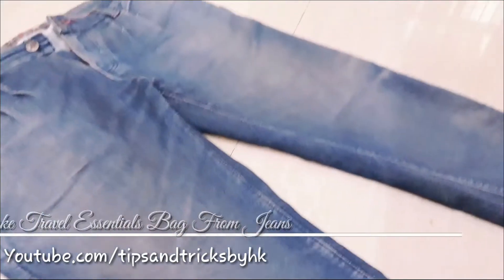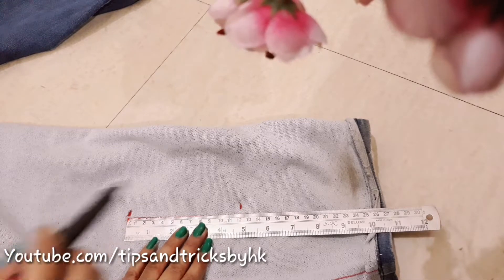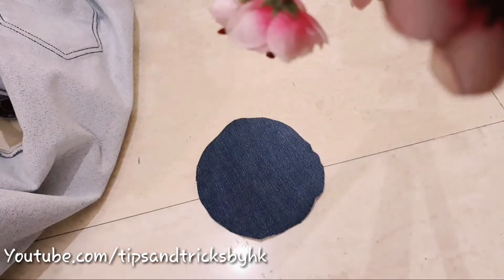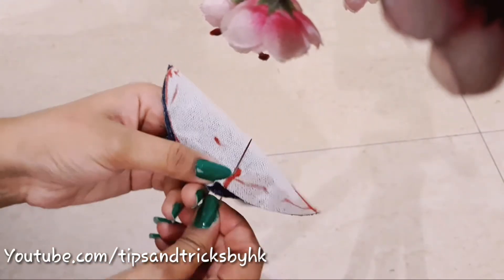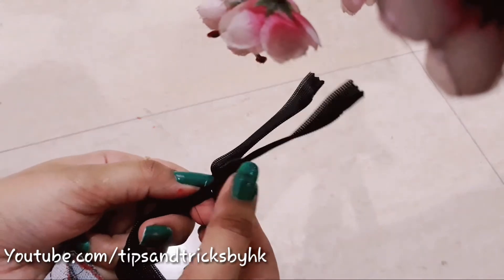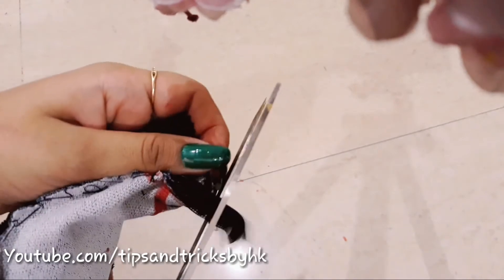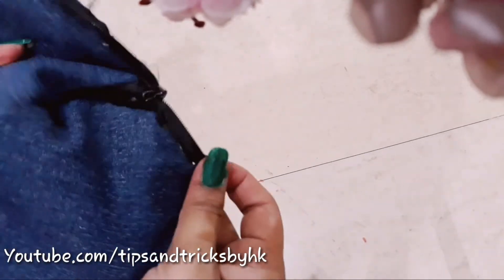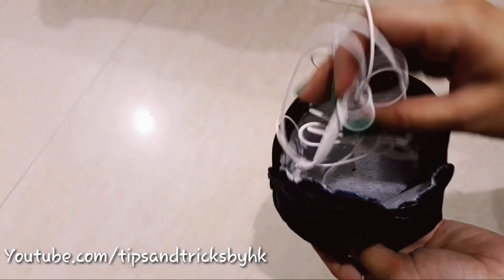DIY: How to make Travel Bag From Jeans ||travel essentials pouch||old jeans reuse ideas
Hey Guys
In this video, you'll learn to make Travel Essentials Bag/Pouch from Jeans. This pouch will make your task easy to find your essentials from Bag Treasure. You can use this bag in or out of the city.

I Hope You'll Try This